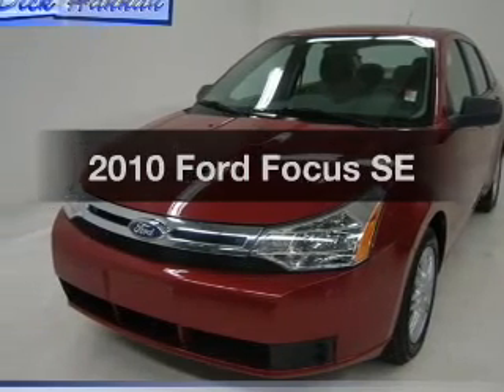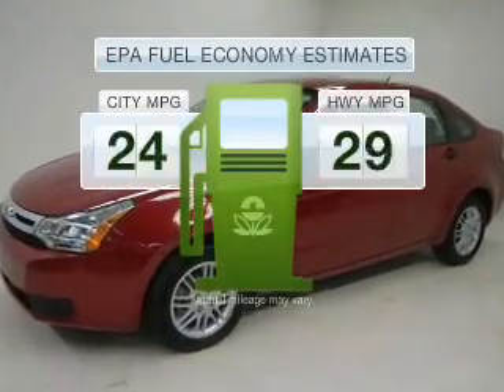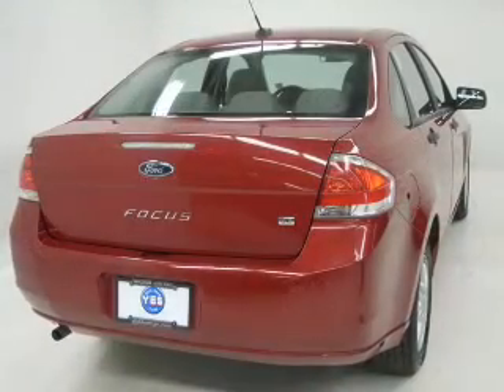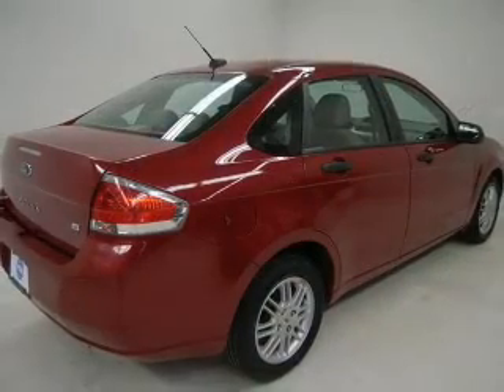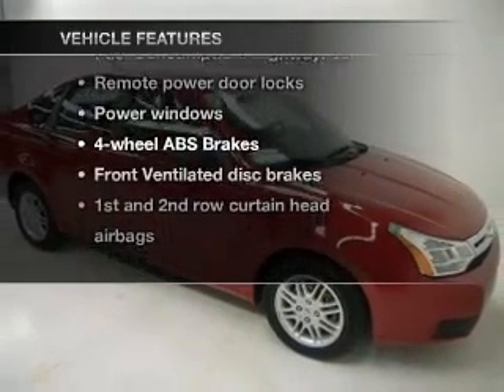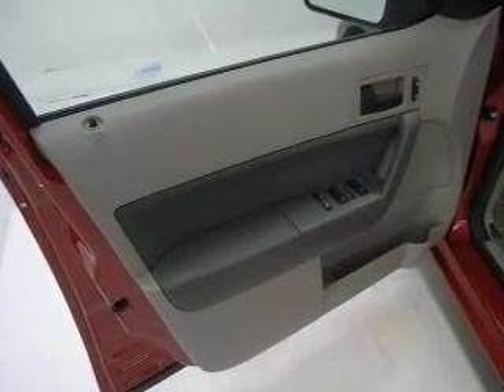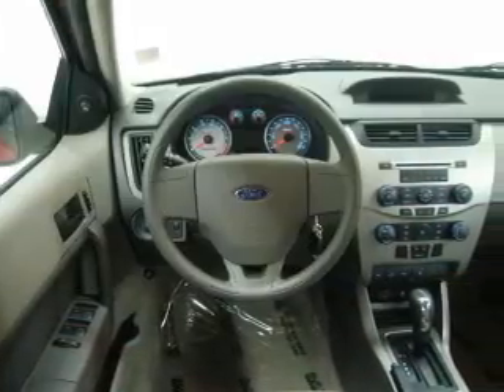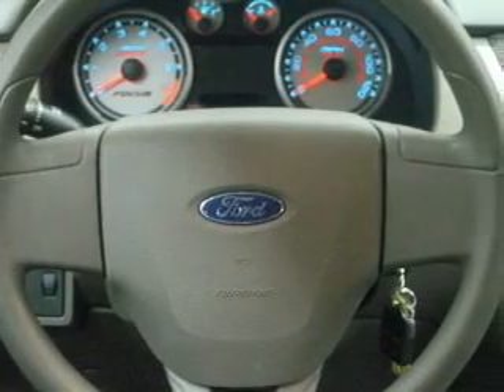2010 Ford Focus - Vancouver WA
Year: 2010
Make: Ford
Model: Focus
Trim: SE
Engine: 2.0 liter inline 4 cylinder 16 valve
Transmission: 5-Speed Manual
Color: Red
Mileage: 32658
Address:
1200 NE 95th Street